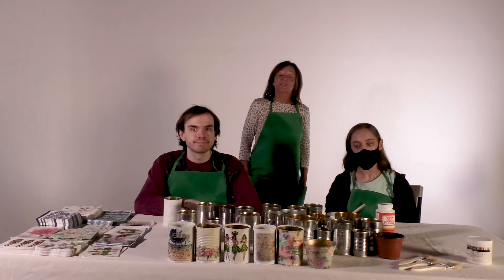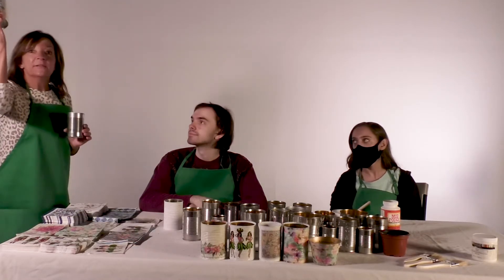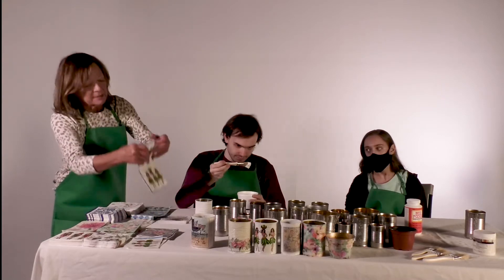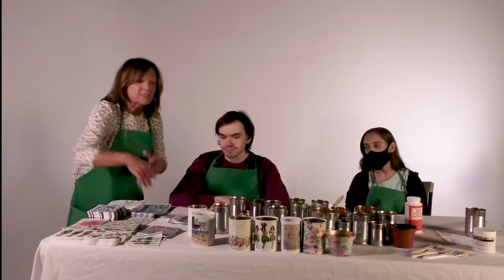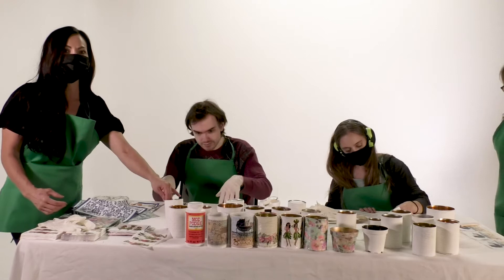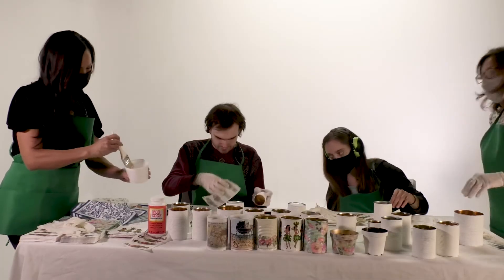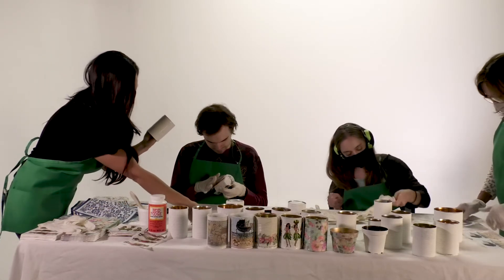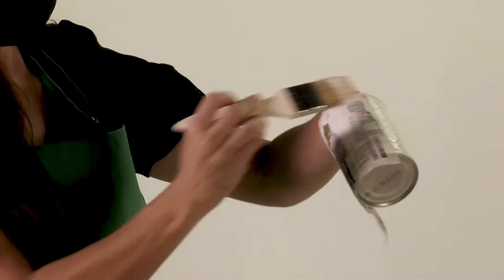Turning cans into planters at Plant It Again